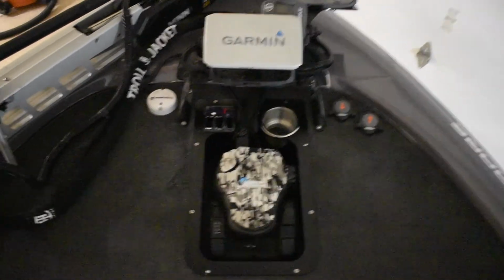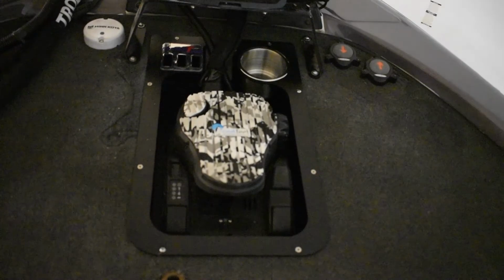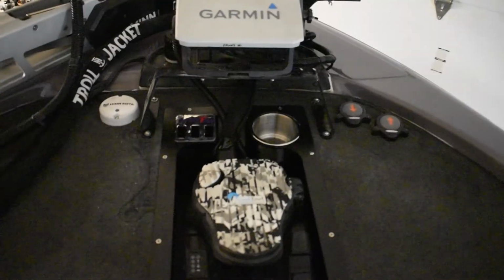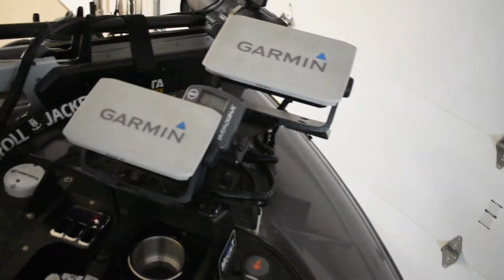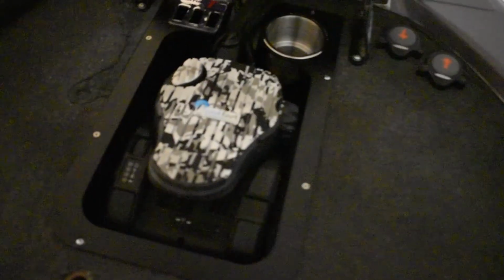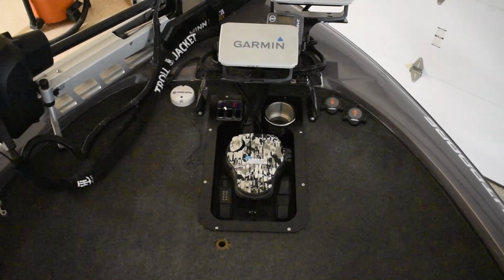Comfortroll D-Lux- How to Recess Your Trolling Motor Pedal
In this video I will go over the steps to install a recessed trolling motor tray. This is a very easy process that you can do yourself. The same steps would be for any recessed trolling motor tray you decide to go with. After my research I went with the Comfortroll D-Lux which seems to be one of the better models. Next in line would have been the EZ Troll Tray. Both of these items are linked below. Thank You for the Support!!

Comparable Cheaper Option:
EZ Troll Tray

Cooling Pad For Trolling Motor Pedal